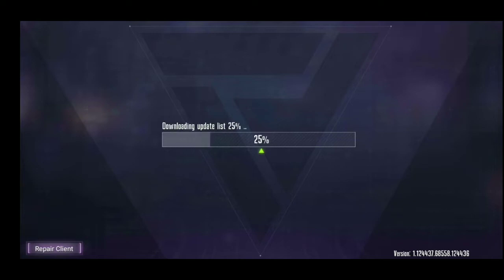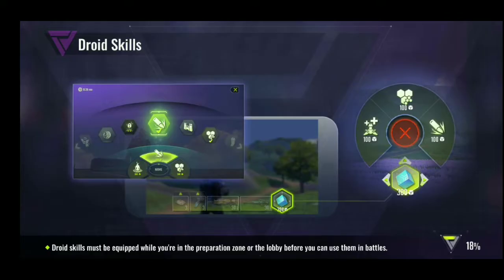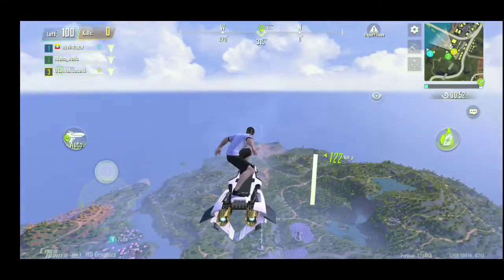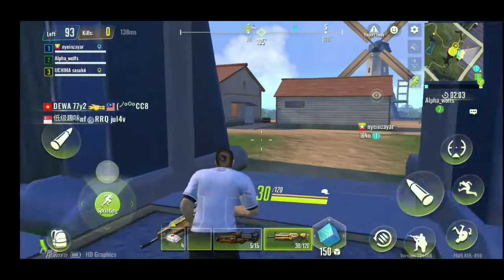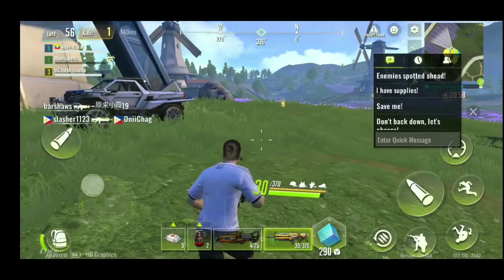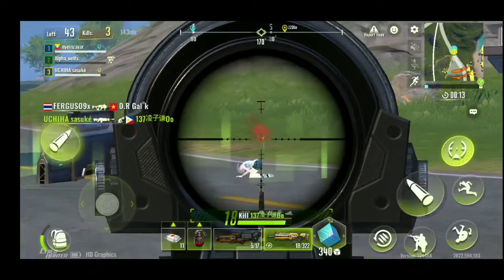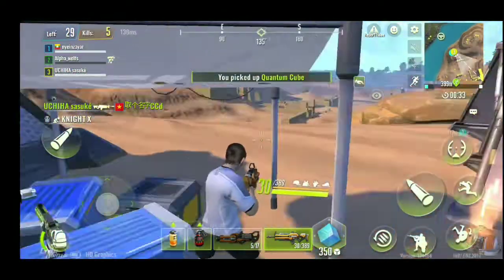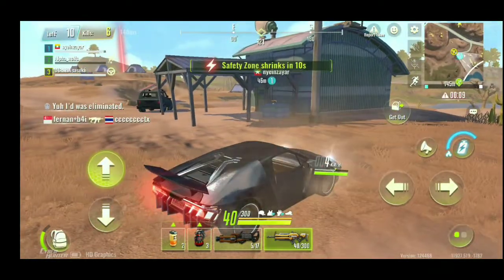CYBER HUNTER GAMEPLAY | FIRST LOOK | NEW BATTLE ROYALE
In this video we are gonna test the latest game " CYBER HUNTER " by NETEASE
Globally launched for both ios/android on 25th April.

Give your views in comment section below
What you think about the game's first look.

THANKS FOR THE WACTH !
"UCHIHA GAMING"